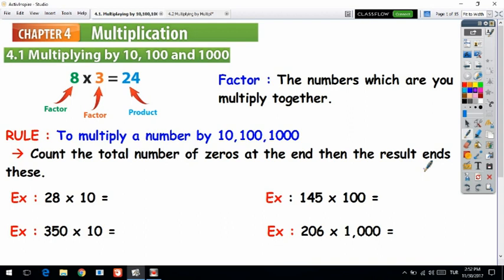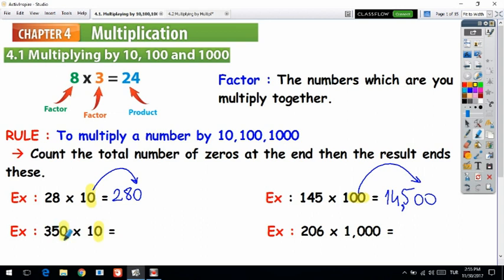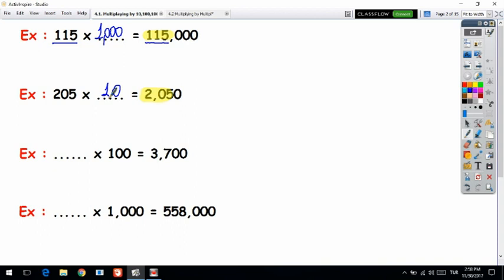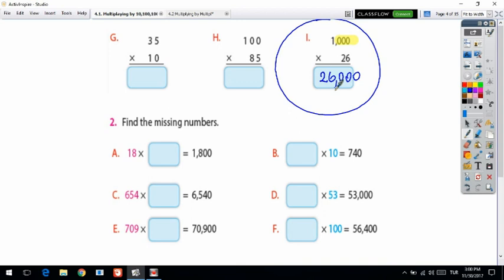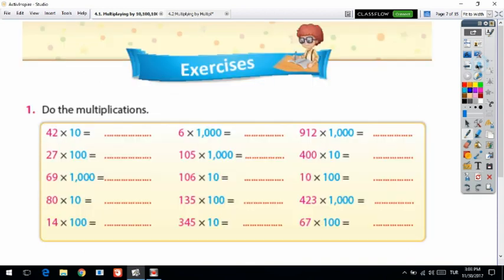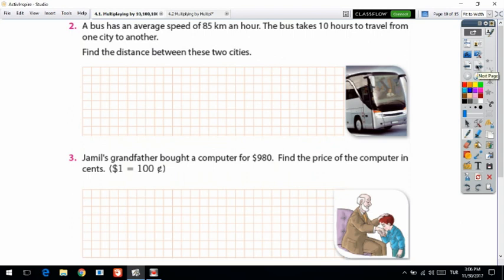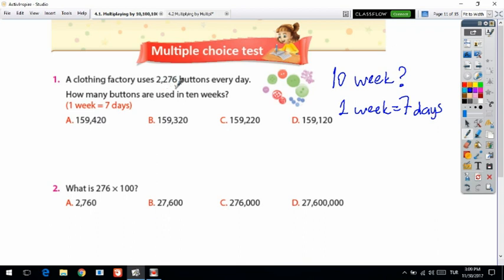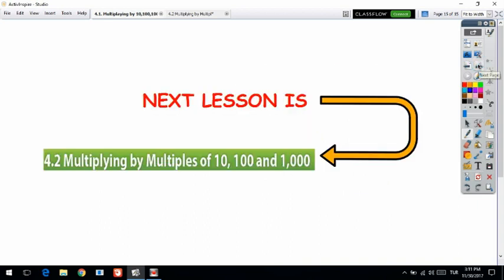4.1 Multiplying by 10 , 100 , 1000